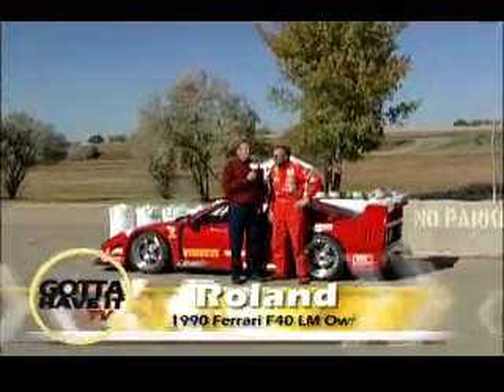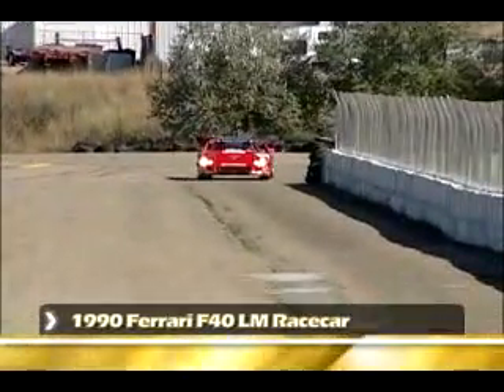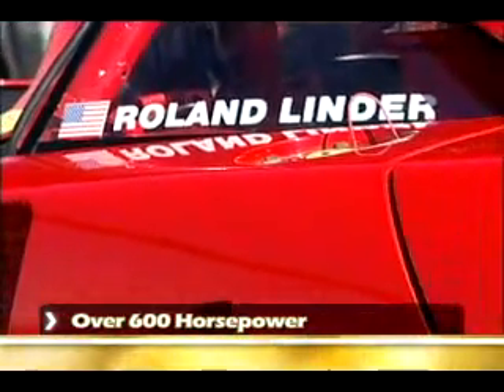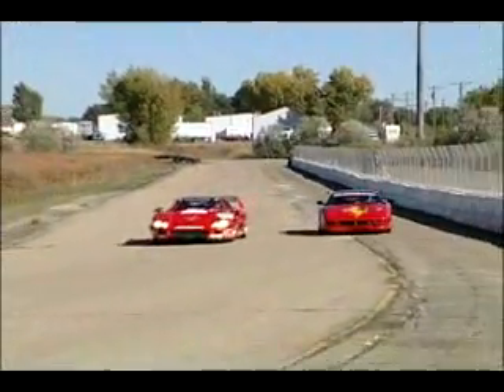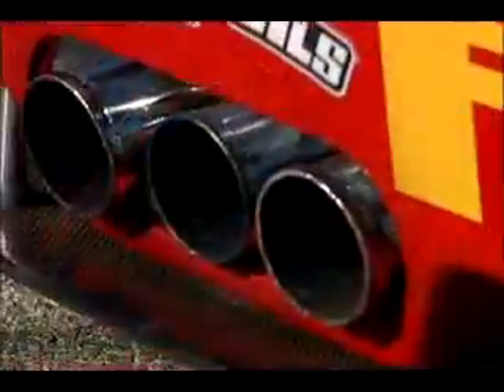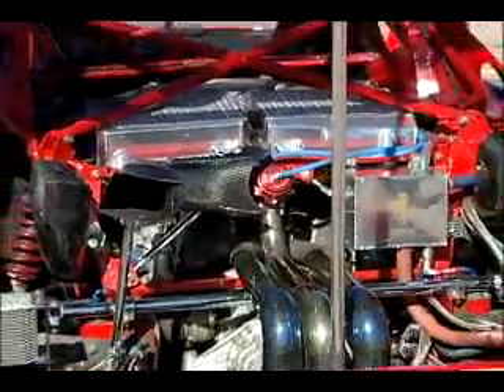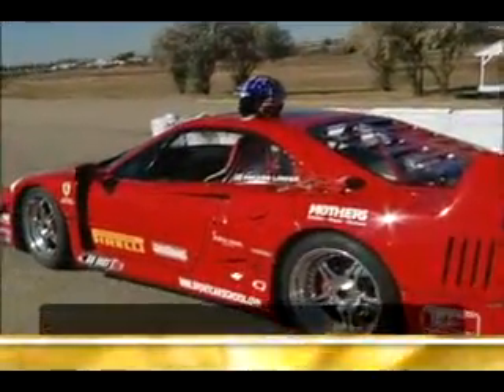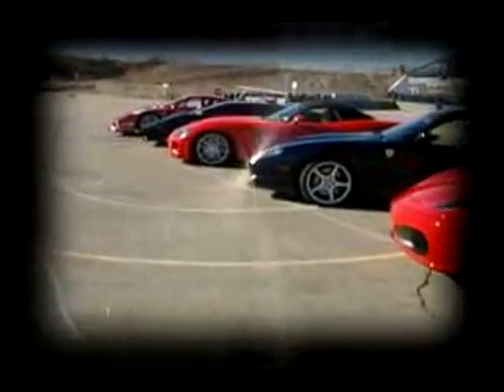Gotta Have It TV - Ferrari F40 Racecar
Gotta Have It TV brings you the best in big boy toys. We take a look at a 1990 Ferrari F40 that's built for the track.